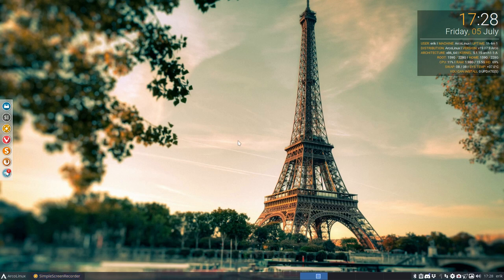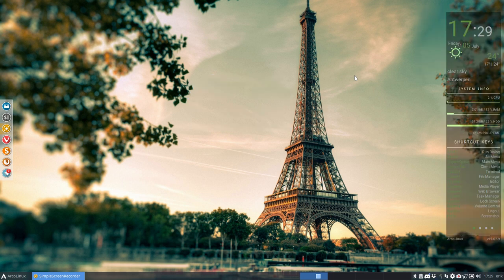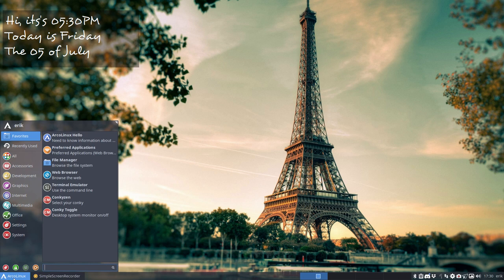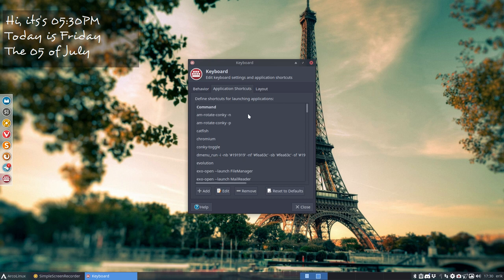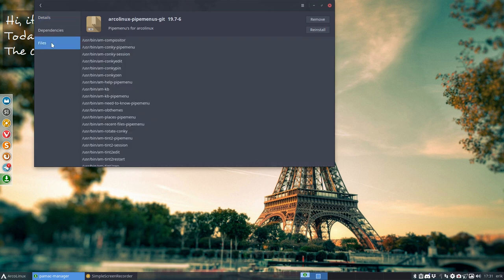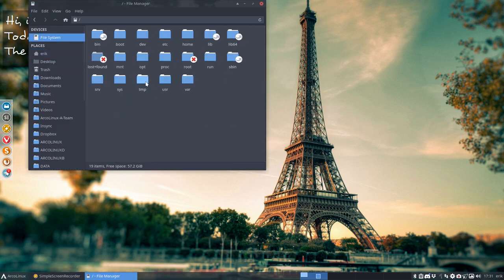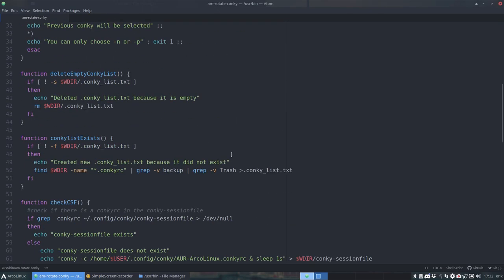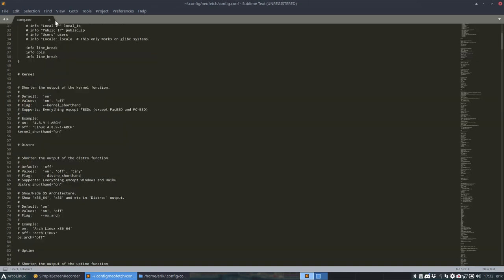ArcoLinux : 1003 Rotate between conkies with a keyboard shortcut on Xfce and Openbox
CTRL + ALT + PAGEDOWN AND PAGEUP